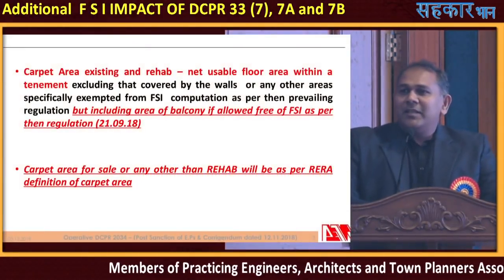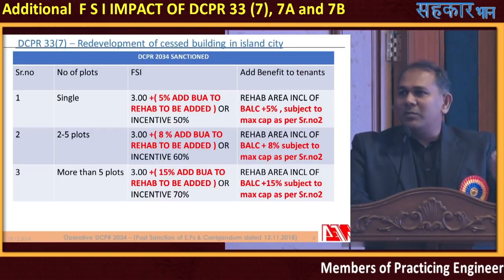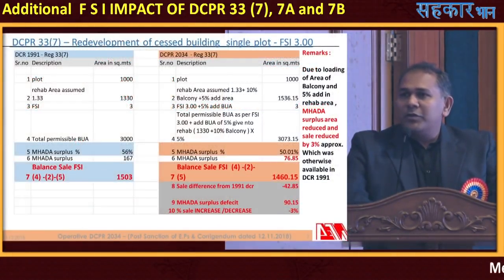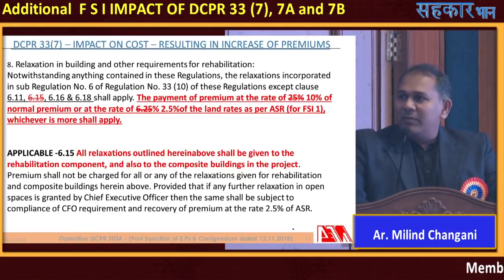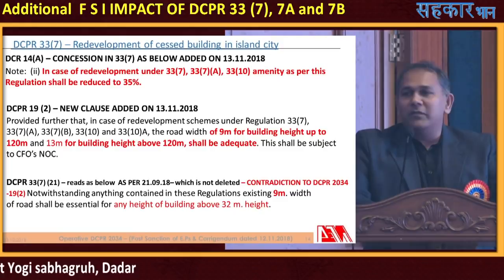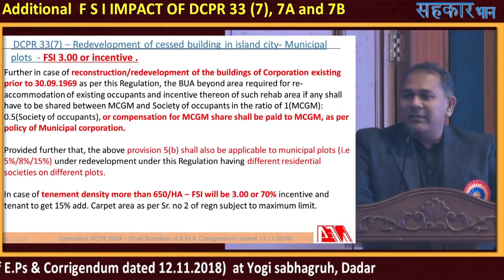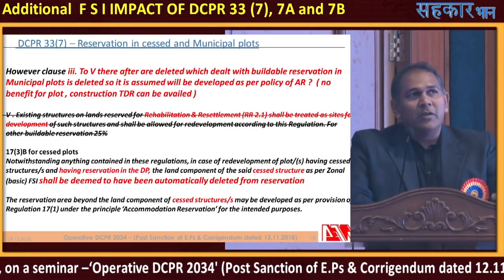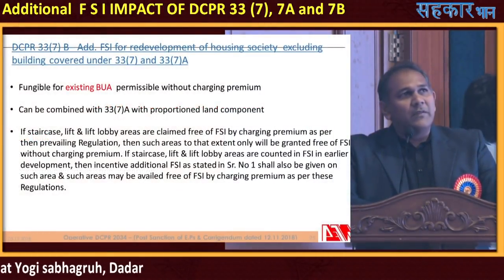Additional F S I IMPACT OF DCPR 33 (7), 7A and 7B, DCPR : Ar. Milind Changani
Members of Practicing Engineers, Architects and Town Planners Association of India (PEATA), on a seminar –‘Operative DCPR 2034' (Post Sanction of E.Ps & Corrigendum dated 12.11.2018)  at Yogi sabhagruh, Dadar
"SAHAKAR BHANN" channel publishes programs in "Housing & Co-operative" general. It produces documentaries, seminor, interviews of the celebrities and people working at various Housing & Co-operative sector.  We seek your support and feedback for producing intellectually stimulating and engaging digital content.